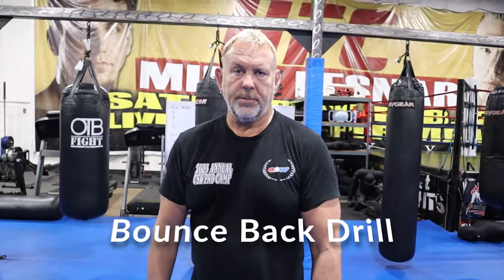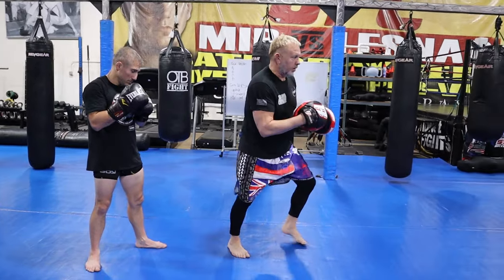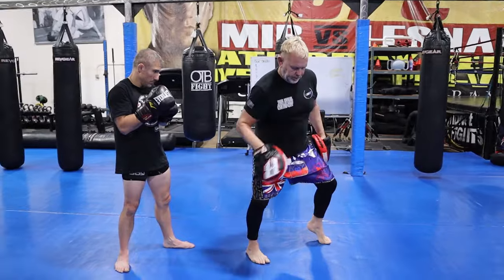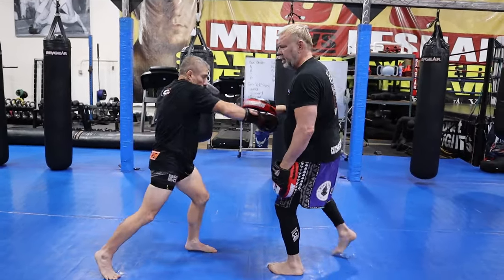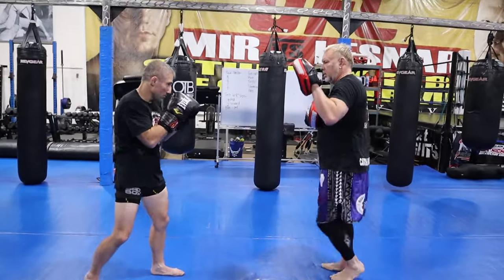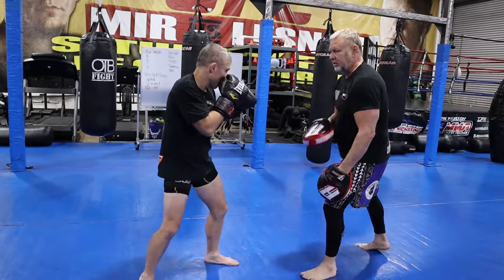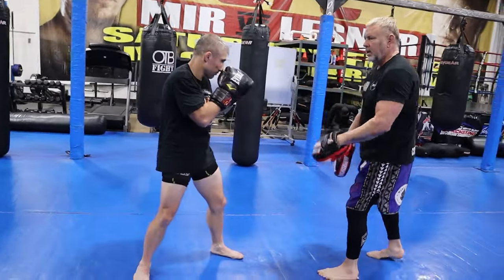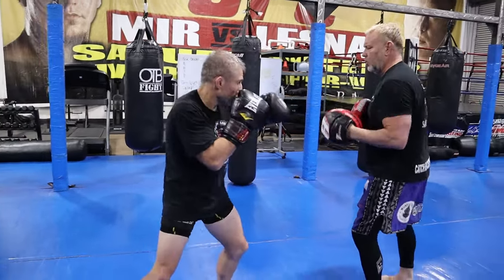MMA Power Workout - Working the Clinch and the Range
Coach Erik Paulson going over some focus mitt drills he learned from his boxing coaches.

  Enrolling Now!!